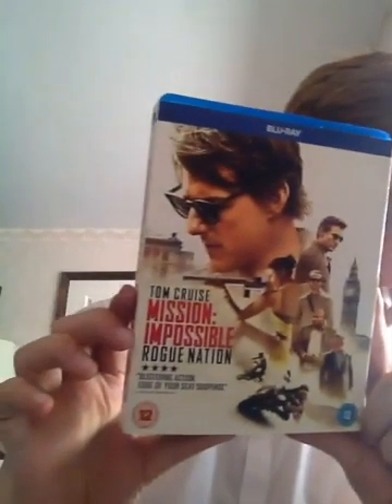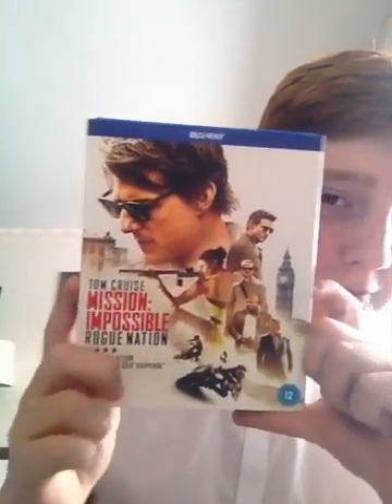Piano try out cool song at end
Soo cool